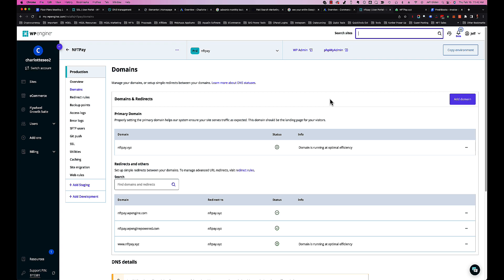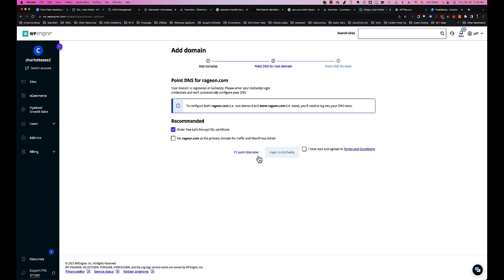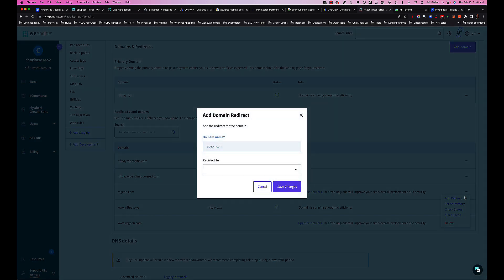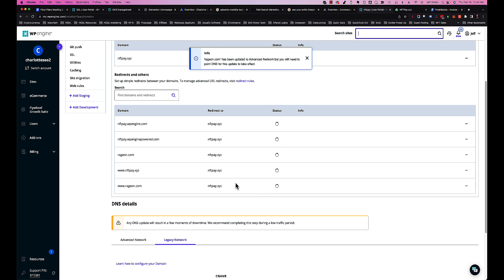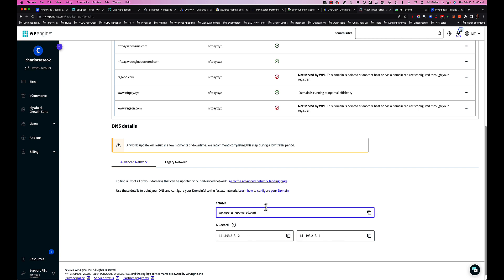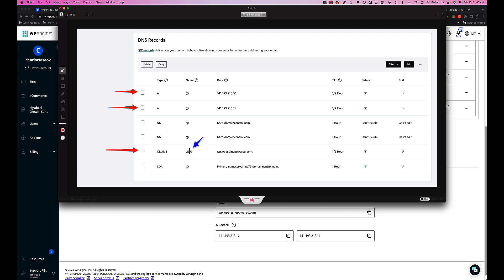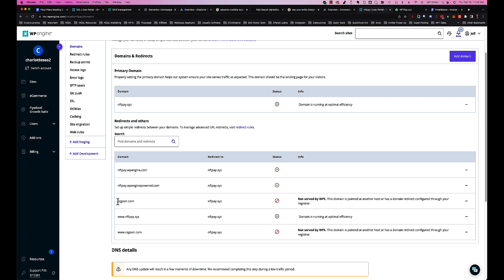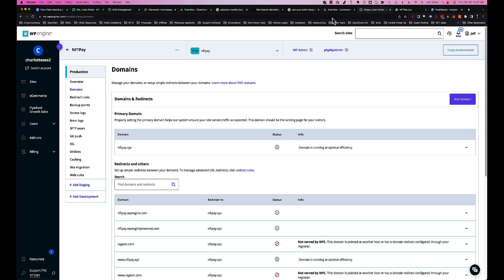How To Add A Domain and Redirect On WpEngine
How To Add A Domain and Redirect On WpEngine - To get WPEngine Hosting, the best WordPress hosting available that has hacker protection, virus protection, and sites never go down or get hacked,

*Transcript*

Speaker 1 (00:04):
Hey, so today, I'm going to show you how to add a redirect inside of WP Engine. This is going to be a 301 redirect and forward your old domain traffic and backlinks to the primary domain on WP Engine. What we're going to do is we're going to come in here and hit add domain, and we just put the domain in the box. Say I've purchased this domain. Hit next. During this process, it may actually see that you are on GoDaddy, and then ask for you to point that now. You can click login to GoDaddy and then sign in, hit the connect button, and it will connect it straight away.

(00:52)
If you do not have access to GoDaddy, what you'll do is you'll hit I'll point this later, click on that, and then you'll have to manually add the SSL certificates once the domain has been pointed. You say I will manually do this and now your domain is already added here. To redirect it, you're going to hit add redirect to the main URL, and then you're also going to do that for the www version down here, redirect, save changes. You'll see in the redirect column, now we have the new domain added with the redirect in place. And then we're also going to hit this upgrade network button. Again, it's going to ask us to point into GoDaddy.

(01:47)
We're going to do this later, and then we're also going to do that for the www version. Update network, enable now. If you're logged into GoDaddy, you can just click that button, hit connect, and it'll connect it straight away. We're going to do point this later. Now, once you have the domain added and the redirect set up, then you click the link that will allow you to use the advanced network, which is down here. All the settings for the advanced network are right here. You will literally create two A records with these settings, and then a CNAME for the www with that. Let me show you what that looks like.

(02:37)
We've got an A record here pointing to this IP address, and we've got a second A record pointing to this IP address. The TTL we set at half hour, and then the CNAME type is going to be... The name is not going to be the at symbol, it's going to be www, which is essentially the name is the prefix. It's www dot and then domain or mail dot domain. That's how this is read. You got www pointing to this CNAME here, half hour. You need to do that for the primary domain, and it will actually apply for the www and the non www.

(03:21)
Once these settings are put into your DNS records at GoDaddy or whatever supplier you have, domain registrar, then the domain will be pointed to your WP Engine account and it will see these settings that will be redirecting it to the main domain as a 301 redirect, which will keep all your power, all the backlinks, and you'll be good to go. That's how you redirect a domain to WP Engine to your account, add them here, get the settings in place. Again, if you have GoDaddy or another registrar supported by WP Engine, then it will be a very simple process where you can literally just click and log in and it will put the settings in there for you.

(04:10)
It's a brilliant, easy process. That is how you add your domain and redirect it to keep all the power and SEO to your WP Engine account.